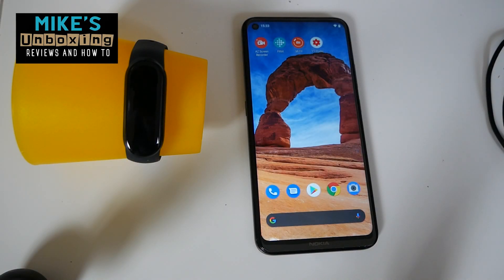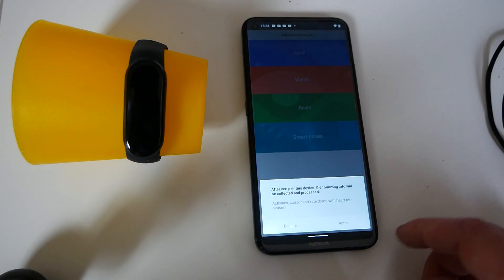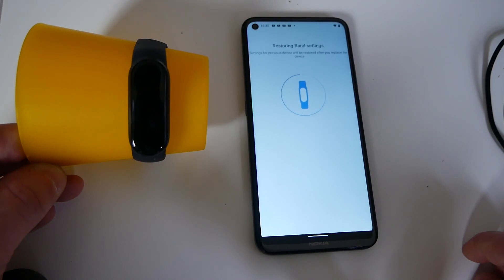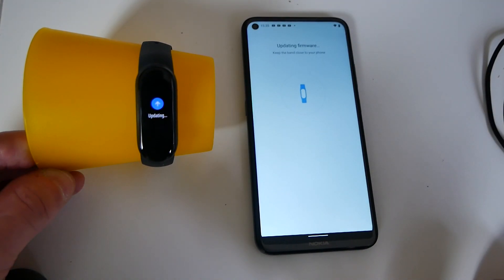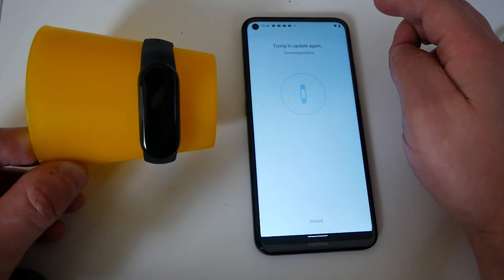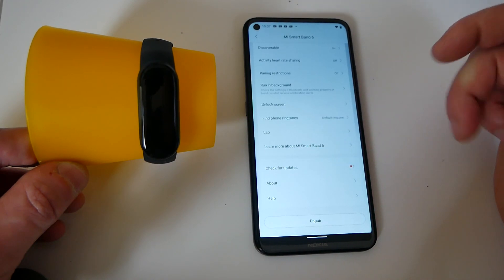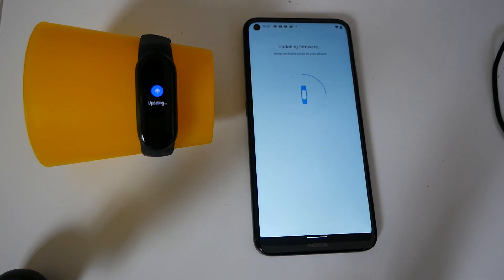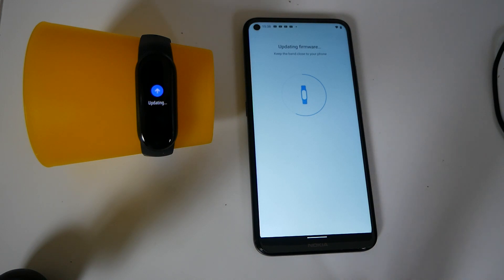How To Pair Xiaomi Mi Band 6 With Phone & Fix Firmware Update Errors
How to pair Xiaomi Mi Band 6 with phone and fix firmware update errors
Get 15 colourful straps and 4 screen protectors here:
Bands
Amazon Local
Mi 6 Band:
Amazon Local
Ebay UK
Ebay US
Ebay CA
Ebay AUS

Having problems with your Xiaomi Mi Band 6 not pairing or getting the update failed message when re pairing or setting up for the first time?
Well first do a factory reset, or a reboot of the tracker and the phone you are trying to pair with and turn on bluetooth.

Next open the Mi fit app and select your profile and then add device.
now choose the band section and wait for pairing to begin. when asked on the tracker if you want to pair tap the tick or okay, then follow the prompts.

If you get to the update section and it is just failing over and over, this is fine and often expected on  Android devices. click the discard button and wait for the pairing and sync to complete then go into the menu and then look for updates and it will update the firmware as intended.